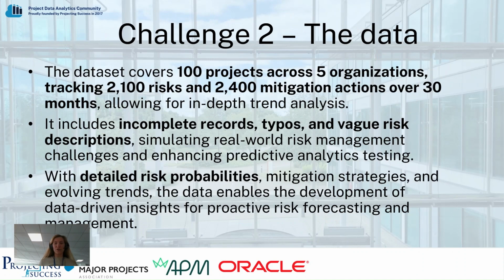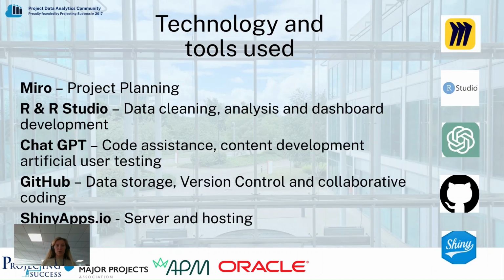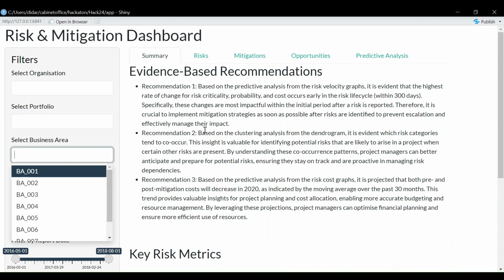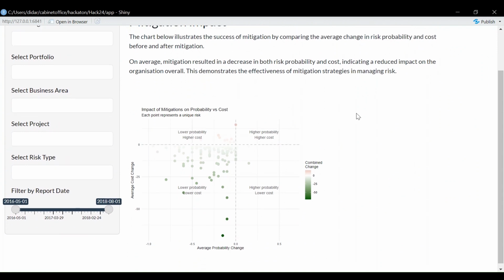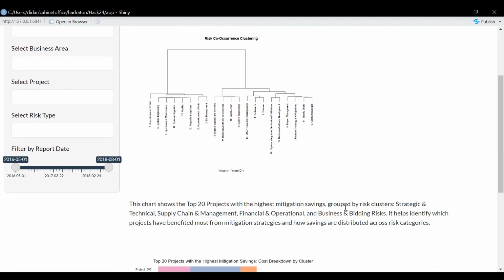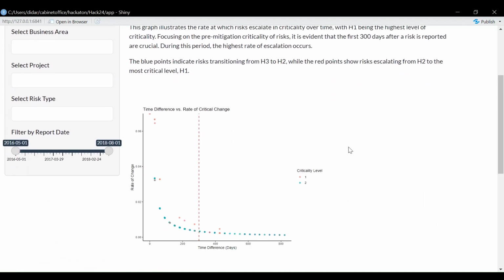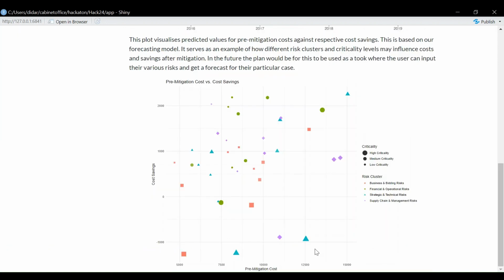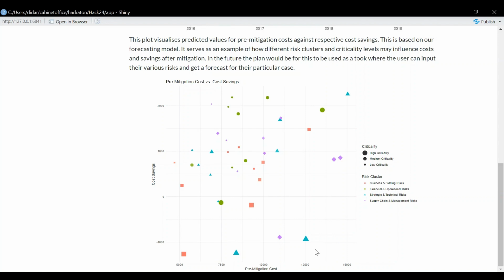Team 2A - Codi Coders (2nd Place)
🚀 How Can Risk Be Predicted Before It Escalates?

At Project:Hack 24, Team 2A – Cabi Coders tackled the Thales Risk Challenge, focusing on a critical issue in project management—predicting and mitigating risks before they become major problems. Traditional risk management often relies on reactive measures, leading to delays, unexpected costs, and inefficiencies. The challenge? Designing a predictive analytics system that identifies risk patterns, tracks mitigation effectiveness, and provides clear, real-time insights for proactive decision-making.

🔍 Their Approach to the Challenge:
Team 2A developed a data-driven, R-powered, and interactive dashboard solution that transforms historical risk data into actionable intelligence, enabling risk managers, project leads, and stakeholders to act with confidence.

💡 Key Features:
✅ Predictive Risk Metrics – Analyses risk velocity, emergence rate, and resolution rate to forecast future issues.
✅ Data Cleaning & Automation – Implements Reproducible Analytical Pipelines (RAPs) to ensure continuous data updates.
✅ Interactive Dashboards – Uses ShinyApps.io for real-time visualisations and risk tracking.
✅ AI & Real User Testing – Simulates risk management personas to refine usability.
✅ Effort Scoring System – Measures the difficulty of mitigation actions based on time and cost.

🔧 Challenges Faced:
🔹 Handling incomplete and inconsistent data – Real-world risk registers contain typos, missing entries, and vague descriptions.
🔹 Ensuring scalability – The dataset covers 100 projects, 2,100 risks, and 2,400 mitigation actions, requiring efficient processing.
🔹 Providing intuitive insights – Creating dynamic visualisations to make complex risk data accessible to all stakeholders.
🔹 Automation of risk updates – Developing a structured data ingestion pipeline to keep risk models current.

👥 Who Benefits?
📌 Risk Managers – Gain deep insights into risk trends and mitigation success rates.
📌 Project Managers – Understand emerging risks and take proactive measures to avoid project delays.
📌 Stakeholders – Access real-time risk forecasts to support better decision-making.

⚡ The Future of Risk Management
With further development, this tool could integrate machine learning models, real-time risk clustering, and enhanced automation, allowing organisations to predict and respond to risks before they escalate—shifting from reactive to truly proactive risk management.

🔗 Watch the full breakdown and see Team 2A’s innovative approach in action!